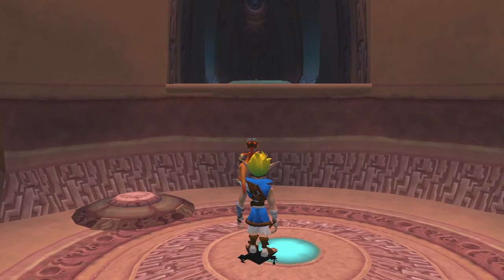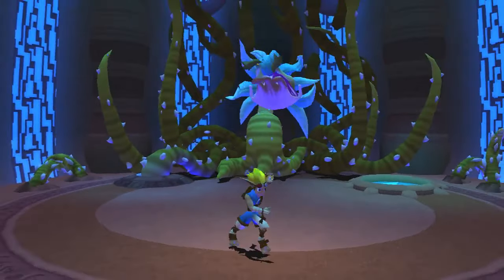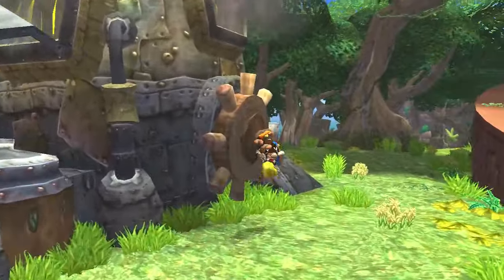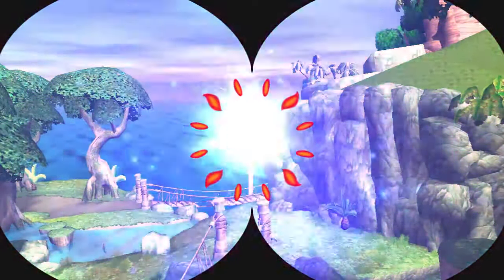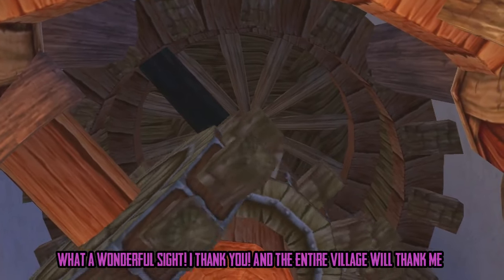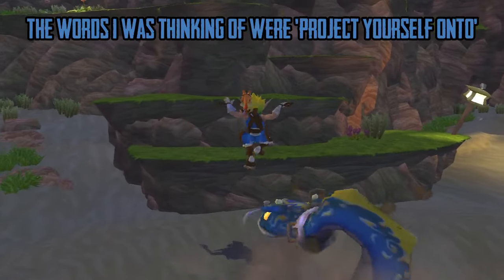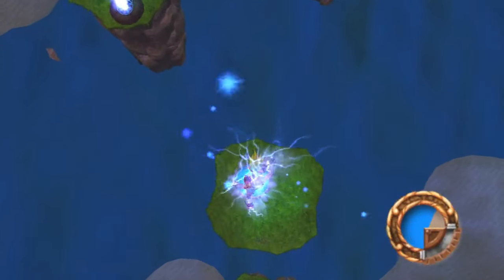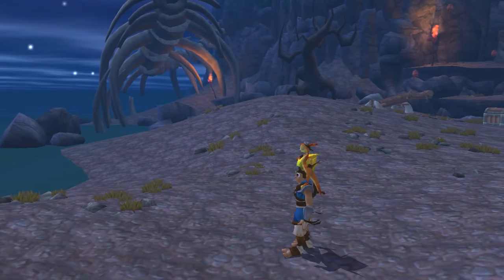Jak and Daxter with Subtitles Part 4- "The Jungle Temple"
We continue our way deeper into the jungle temple and come face to face with a rather easy boss fight. After finishing up things there we head back to sentinel beach to wrap things up there.